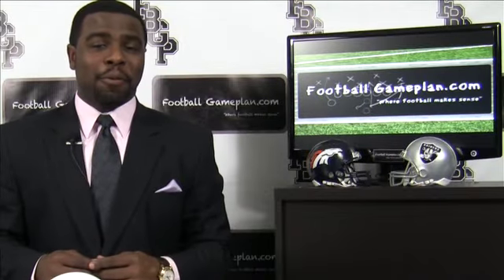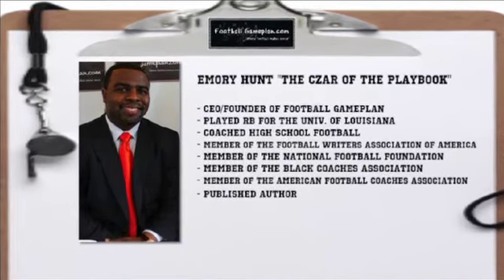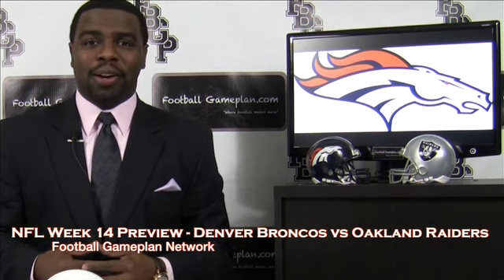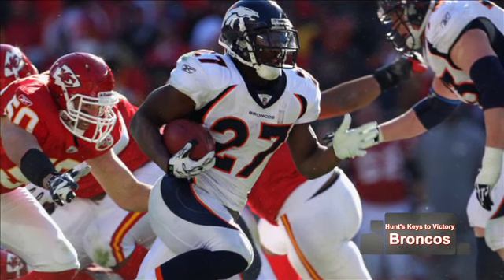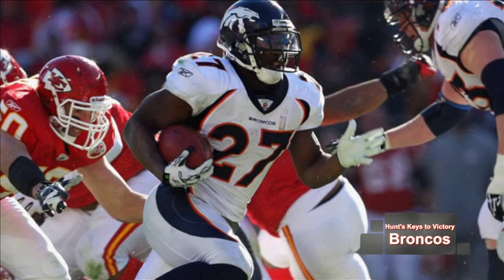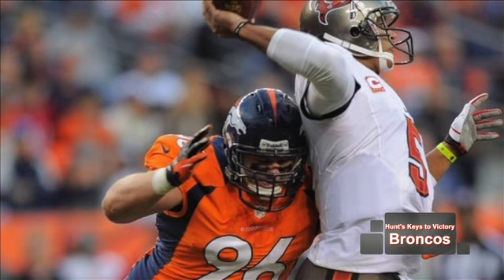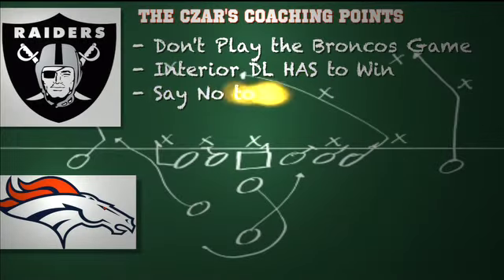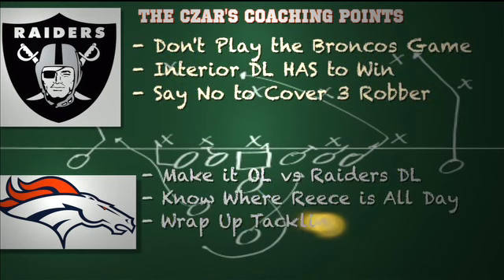Football Gameplan's 2012 NFL Week 14 Preview - Broncos vs Raiders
Football Gameplan's 2012 NFL Week 14 Preview - Denver Broncos vs Oakland Raiders